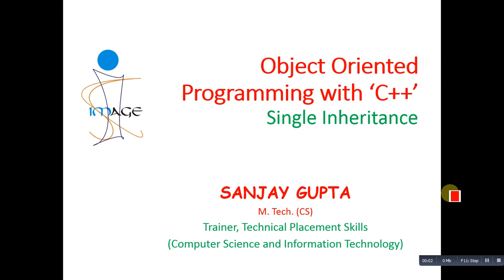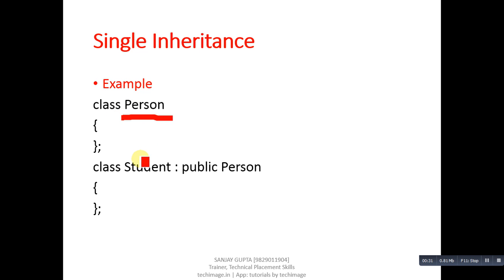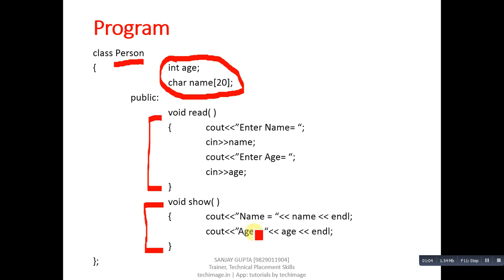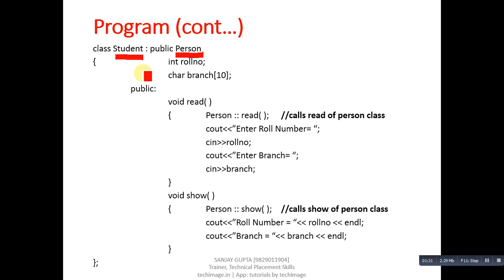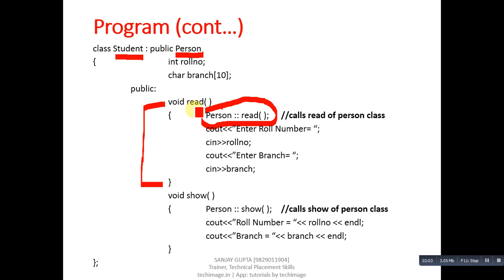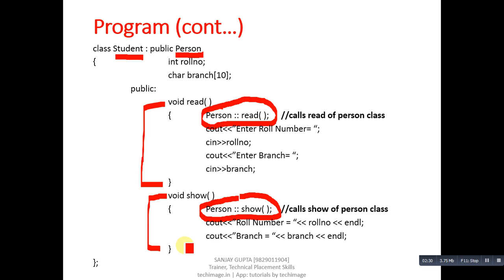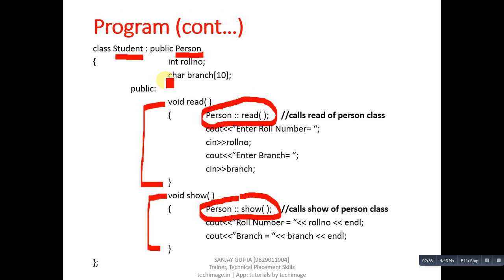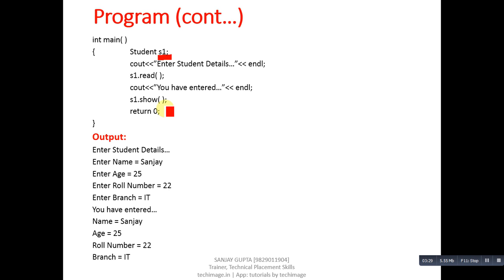29 C++ Single Inheritance - Learn Programming by Sanjay Gupta